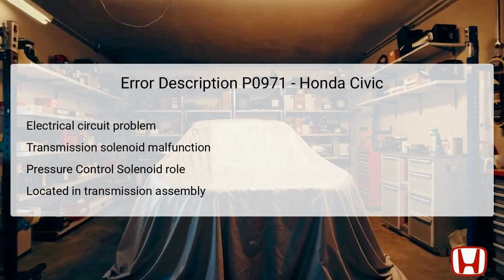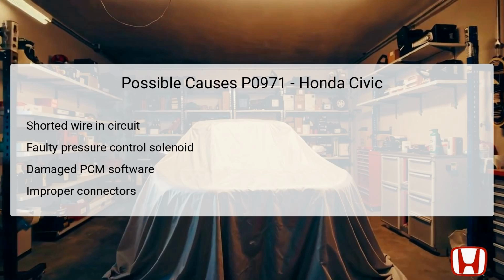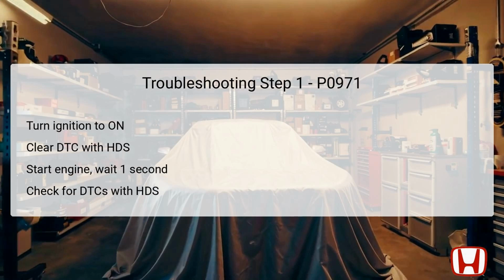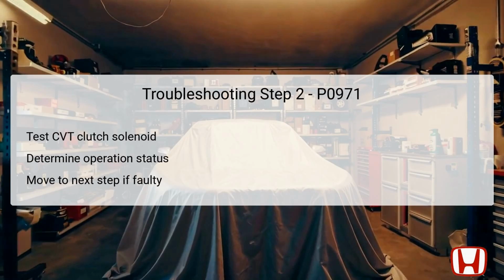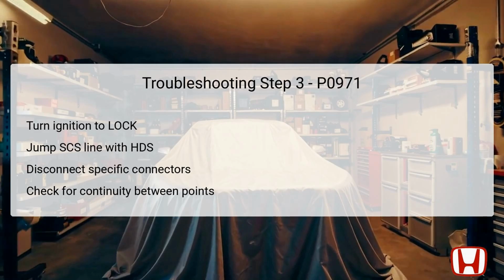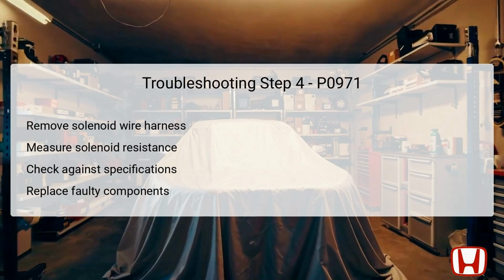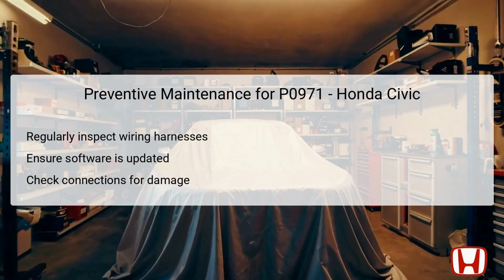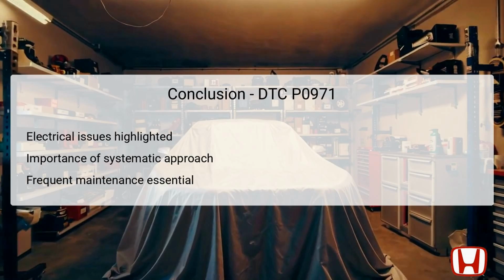DTC P0971: Pressure Control Solenoid "C" Control Circuit High - Honda Civic 2011-2015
Join the STEP Diagnostics early access list:
​ In this video, you'll learn how to diagnose and troubleshoot the Diagnostic Trouble Code (DTC) P0971 for Honda Civics from 2011 to 2015, which indicates issues with the Pressure Control Solenoid 'C'. We'll cover common symptoms, potential causes, and a systematic approach to resolving the problem, ensuring your vehicle's transmission operates smoothly. Additionally, discover preventive maintenance tips to help avoid future occurrences of this error code.